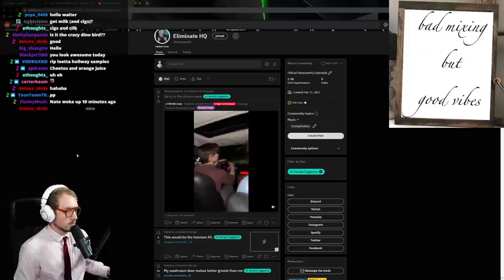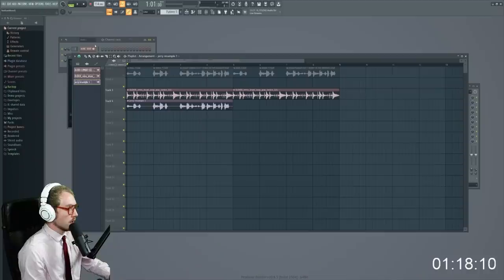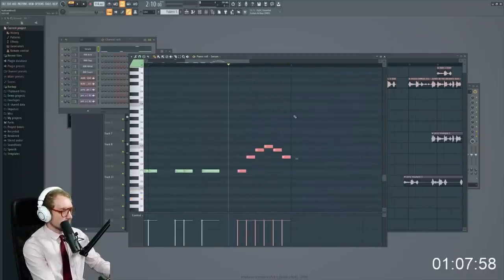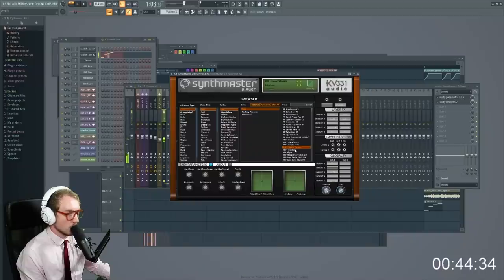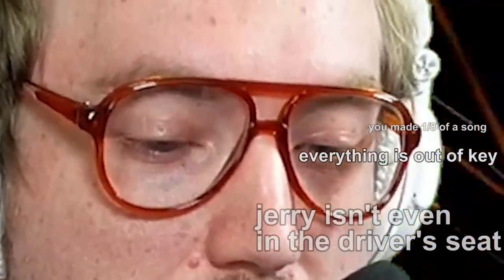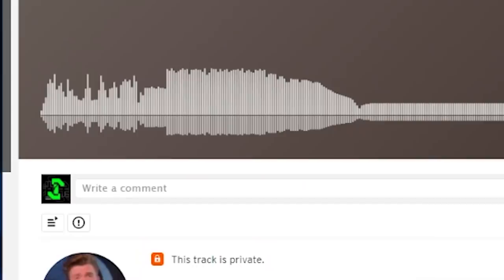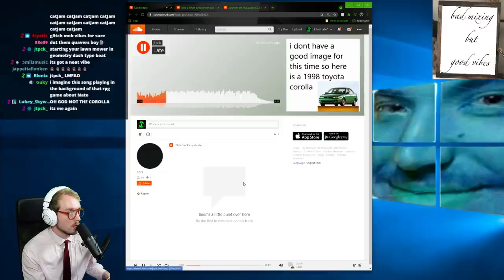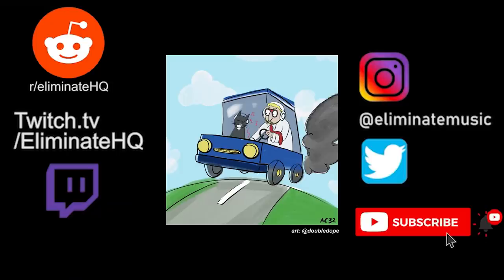JERRY IN THE DRIVER SEAT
jerry is also an advocate against distracted driving